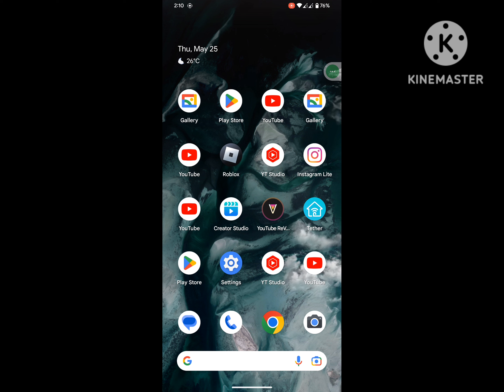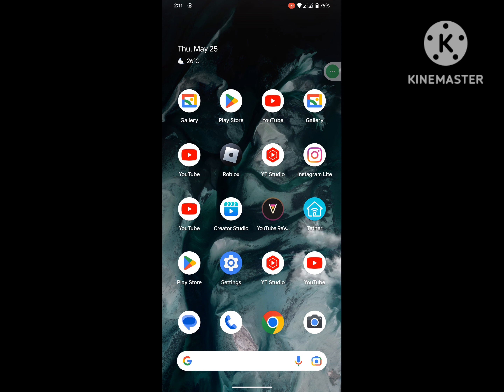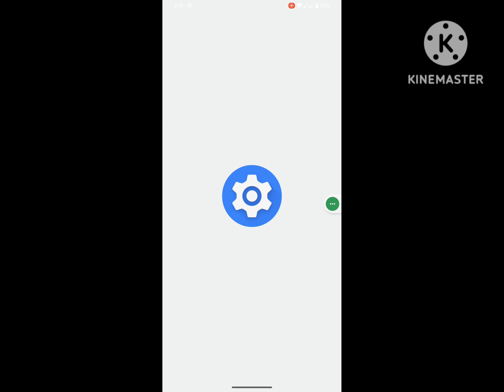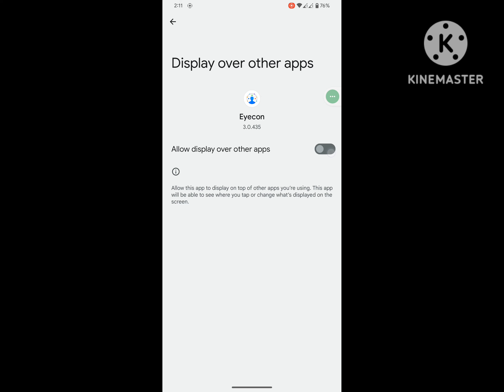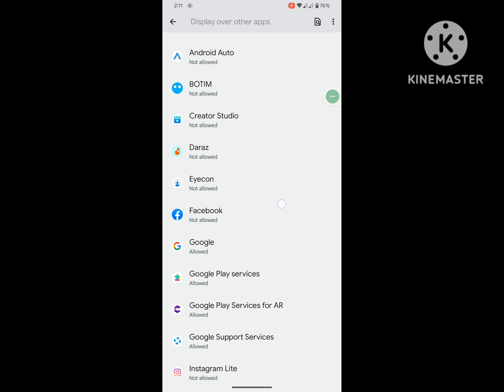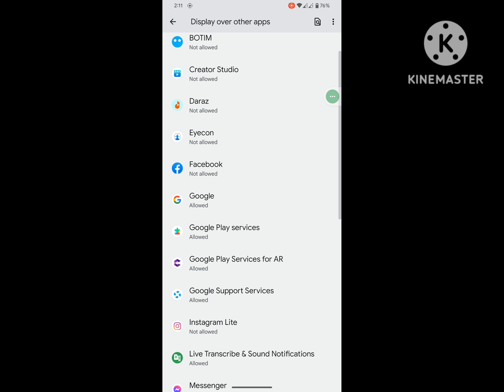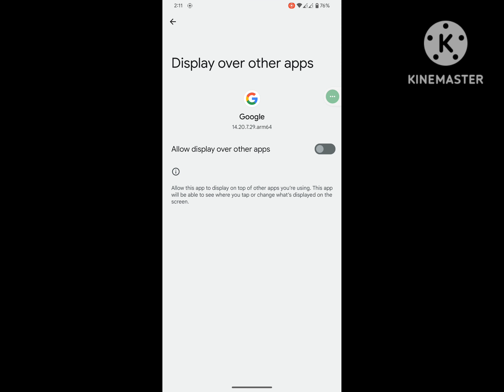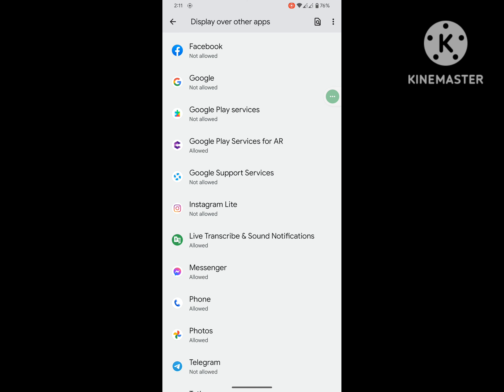how to turn off any apps that might be drawing over the screen | close any app that is displaying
Are you looking for how to fix  turn off any apps that might be drawing over the screen | close any app that is displaying over other app?  In this video I show you how to fix  turn off any apps that might be drawing over the screen | close any app that is displaying other apps.
Then click on search bar
Now search for display over other apps
then tap on it
now turn off one by one
I hope that this method solve turn off any apps that might be drawing over the screen | close any app that is displaying over other app.

how to turn off any apps that might be drawing over the screen
turn off any apps that might be drawing over the screen
how to turn off apps drawing over the screen
how to turn off the apps that might be drawing over the screen
google play turn off any apps that might be drawing over the screen
app recommendations off oppo
close any app that is displaying over your screen and retry
how to turn off drawing over the screen
looks like another app is blocking access to google play turn off any apps that might be drawi...
how to turn off any apps that might be drawing over the screen in oppo
looks like another app is blocking access to google pay
turn off apps that might be drawing over the screen
close any bubbles or overlays from other apps
draw app
it seems that another app is blocking access to google play
display over other apps
draw over other apps android permission
permit drawing over other apps
app drawing
blocking access to google play turn off any apps